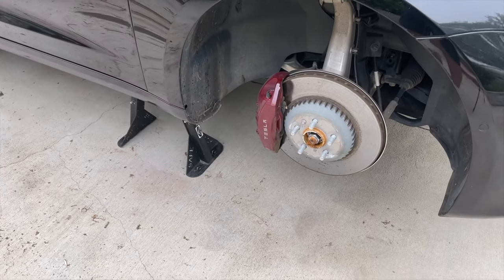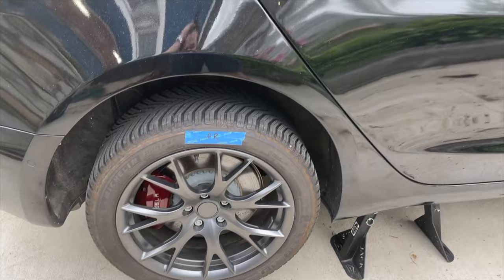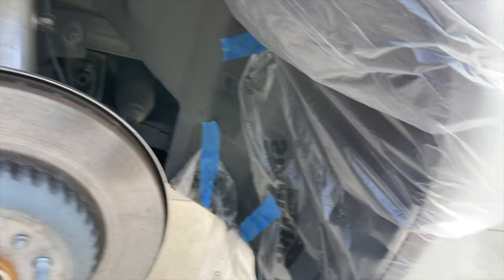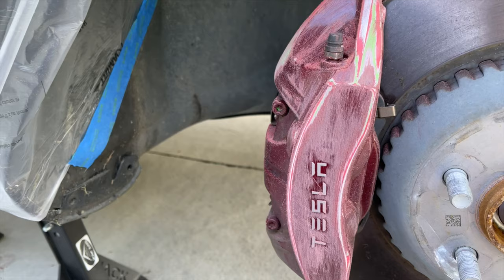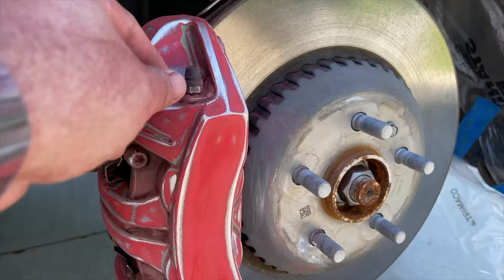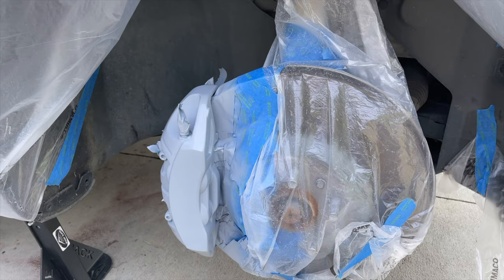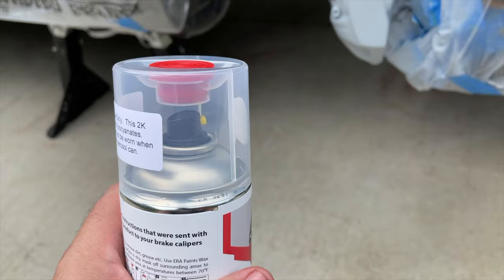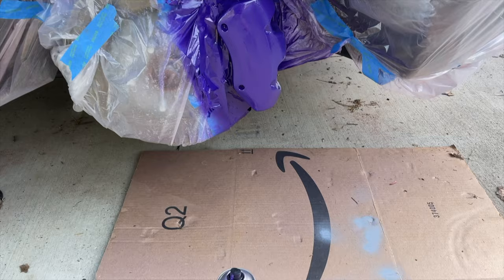DIY at home caliper painting on my Tesla Model 3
Painted my calipers for the third time, this time with better paint, but made a few mistakes that you can learn from.

ERA paint: